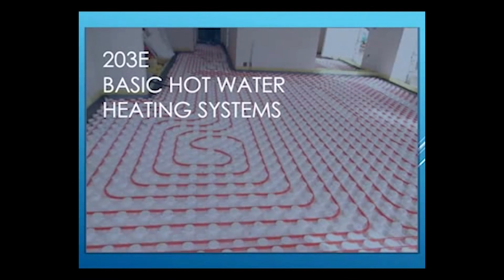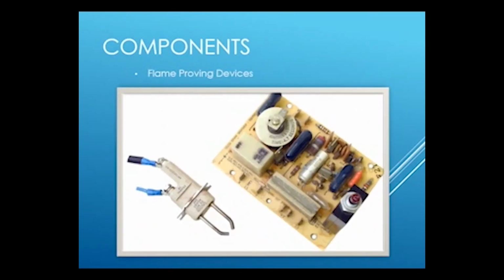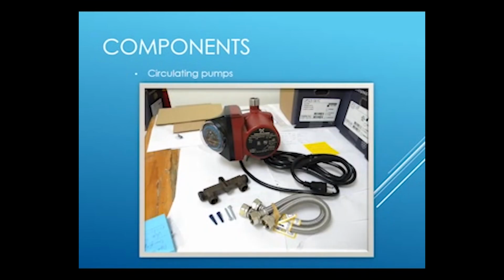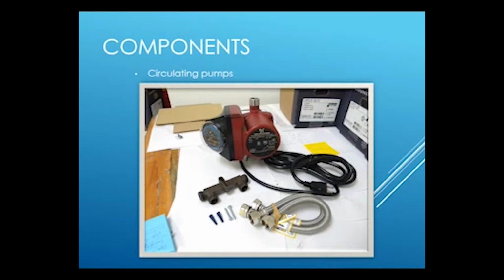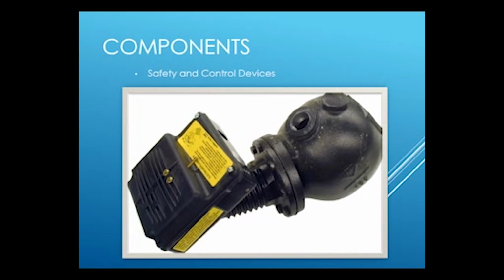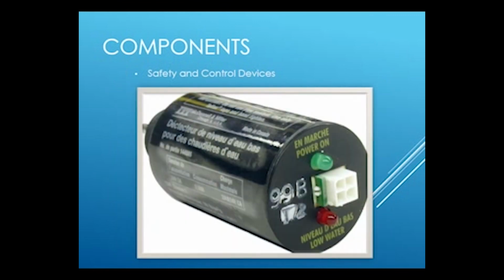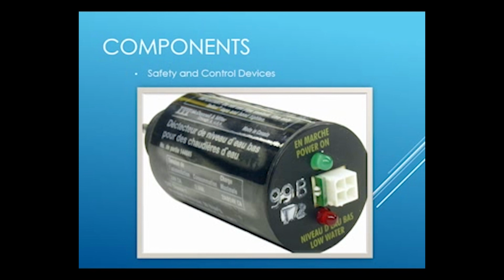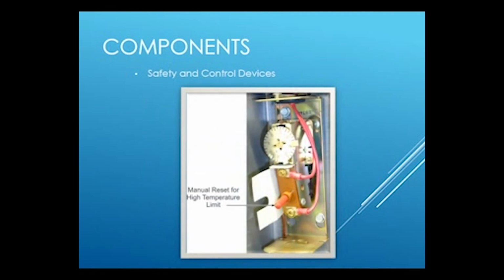203e Hot Water Heating Systems Part 2